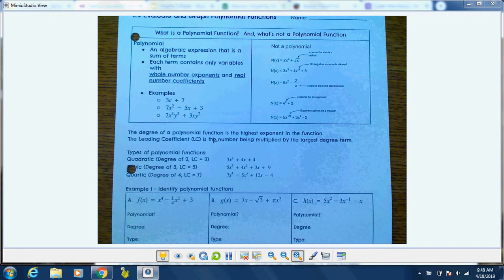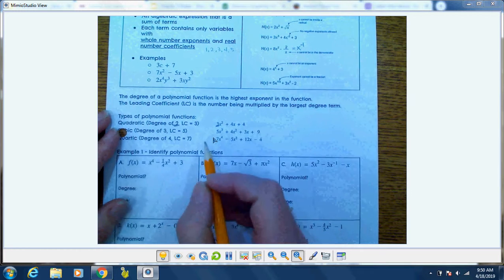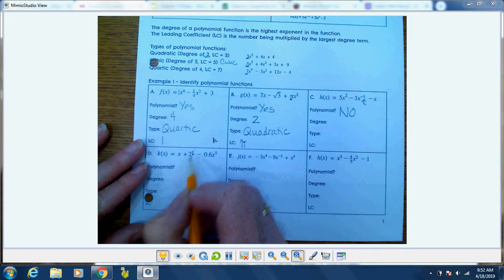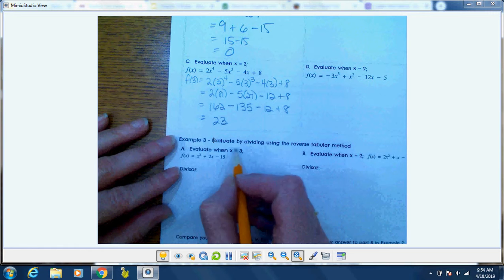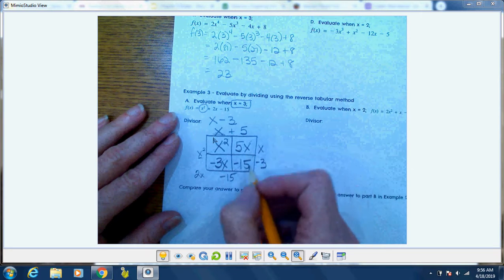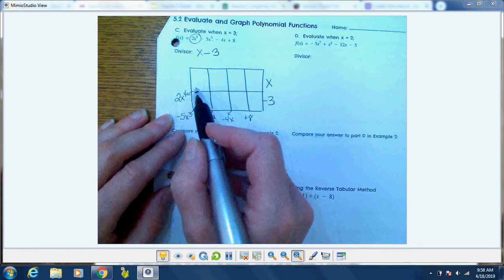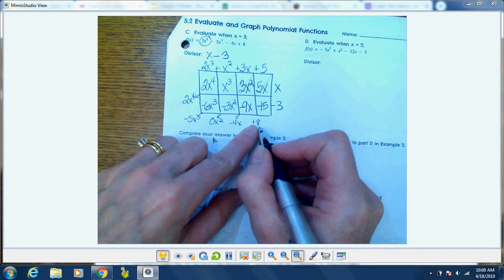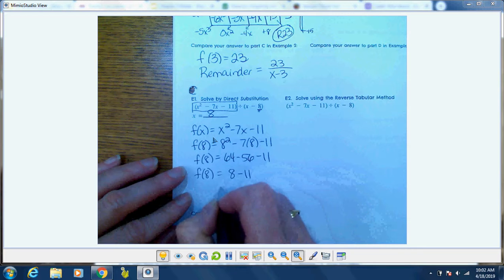5 2 directions